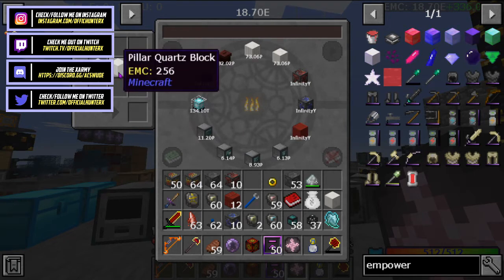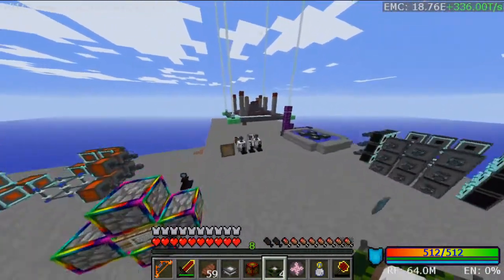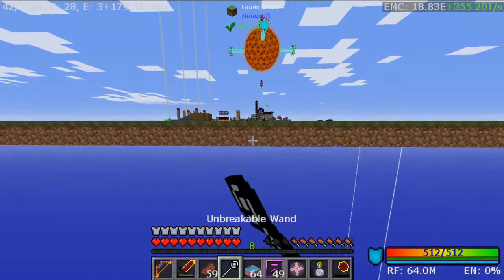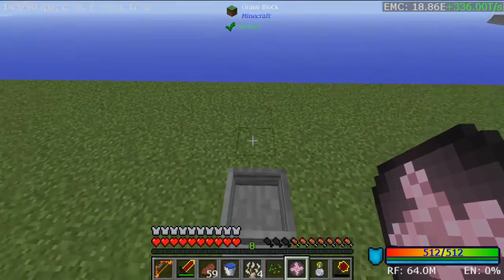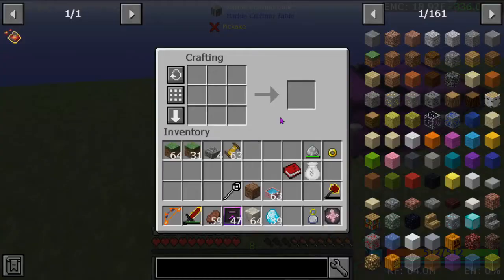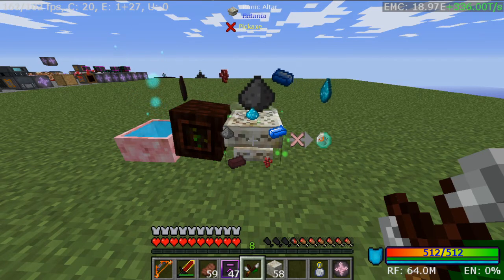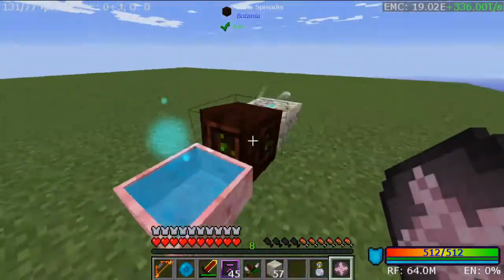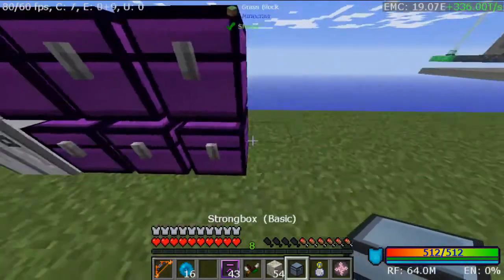FTB Sky Odyssey Challenge Mode Ep24 Empowerment and terrasteel Modded Minecraft 1 12 2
►Modded SuperFlat Survival
The ultimate skyblock modpack! Back again for more modded skyblock fun! SkyFactory 4 offers a brand-new experience never before seen in the series. Full automation, tech, magic, and bacon resources! This iteration offers over 30+ world types so you can play the pack like never before! While some world types are based on the classic tree on dirt others are designed with unique recipes and advancements.What makes this version different from every other SkyFactory before it? We've completely redesigned the resource gathering. Sieving for resources are a thing of the past. For a more immersive experience, Sky Orchards has been introduced. Resource Trees provides a built-in progression system and lets the player choose the resources they want to produce rather than a randomized system. We've removed the achievement book and replaced it with the advancement system. Instead of requiring players to manually check out what they've accomplished, the game will keep track for you. This system isn't designed to create a required questing system, but rather an optional set of goals for players looking for ideas on what to do next.SkyFactory 4 introduces the prestige system! This is a completely optional game mode allowing you to unlock mods, items, and mechanics through an open progression system. Prestige points and unlocks are global and can be brought with you to other worlds! Prestige points can be gained by finishing advancements or by using the Parabox, a time-traveling box that generates points. To get started, enable prestige mode on the world creation screen.
Beyond this initial release, we are planning regular content updates outside of bug fixes. There is currently a full progression into the late game. New content updates will introduce new world types, new game modes, more prestige unlocks, and more!

In Today’s Video we get the empower and terrasteel